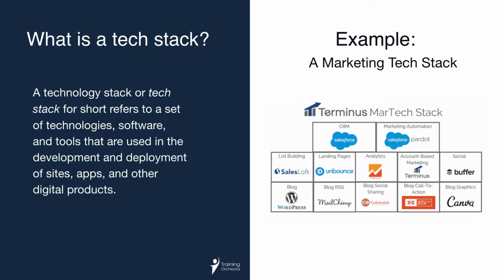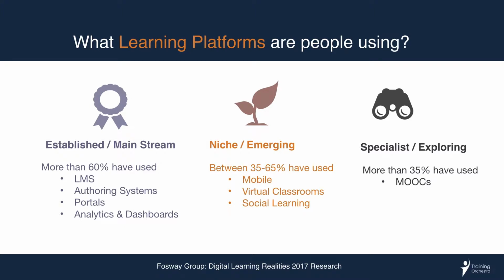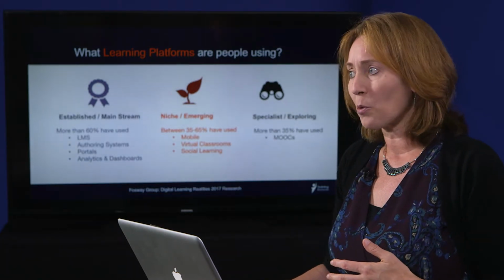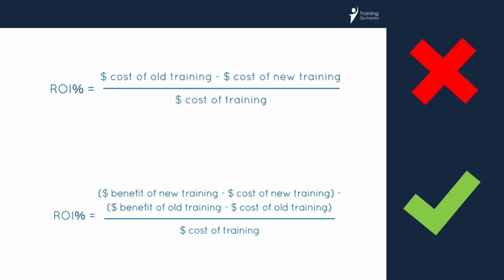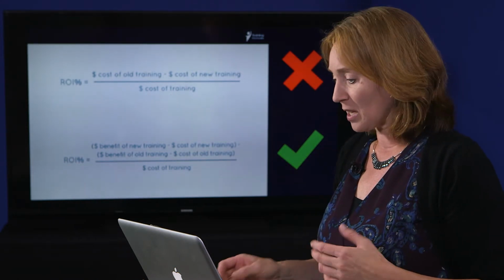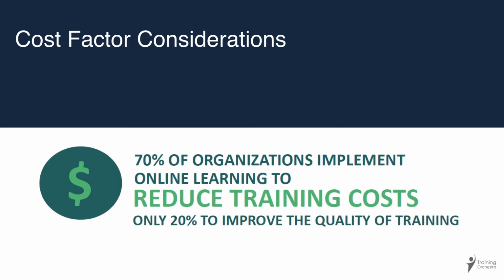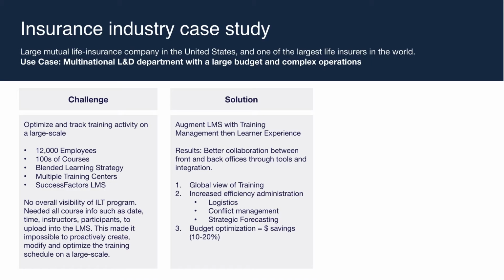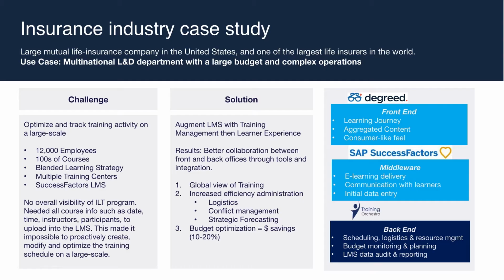A Blueprint for Success: How to Build Your Learning Technology Tech Stack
To build your learning programs so they’ll scale for the future, it’s important to begin with a solid technology foundation. Where’s the best place to start? The blueprint.

Join Training Orchestra and learn how to build or restructure your learning tech stack to create a rock-solid foundation. We'll cover the must-haves of a good program blueprint which includes:

• Why a tech stack is important
• Overall learning tech stack design, vision, and architecture using a few popular models
• Why a solid foundation is the best way to get started
• In addition, a case study example of a tech stack in use at a major insurance company

Filmed at the CLO Symposium Fall 2018.

Discover how Training Orchestra is revolutionizing the way learning teams adapt and improve the delivery of their skills training:

✅What is a Training Management System?